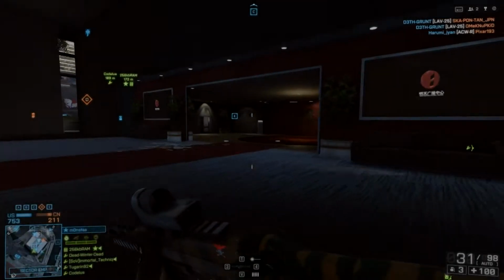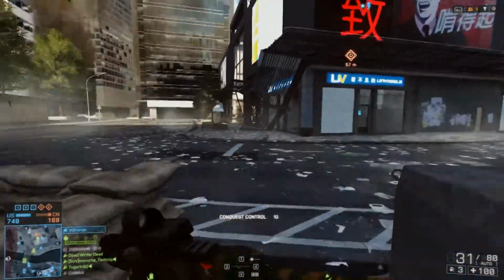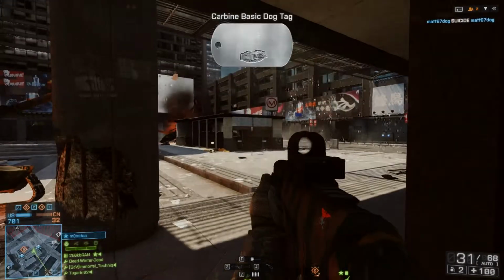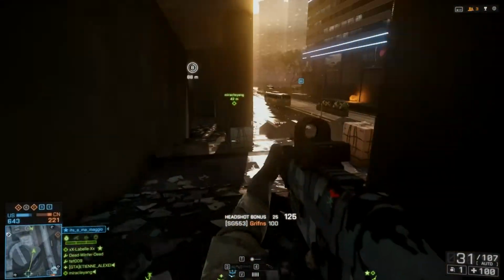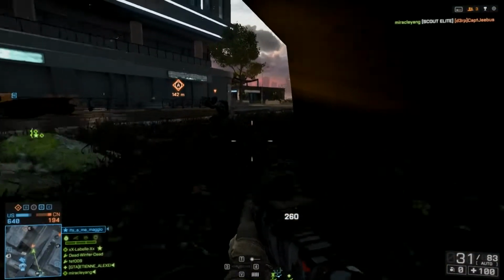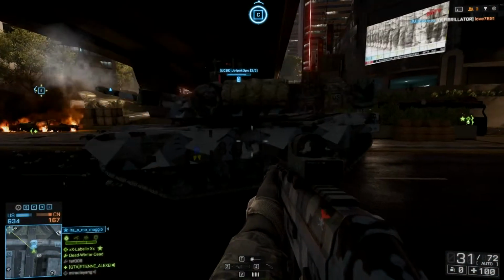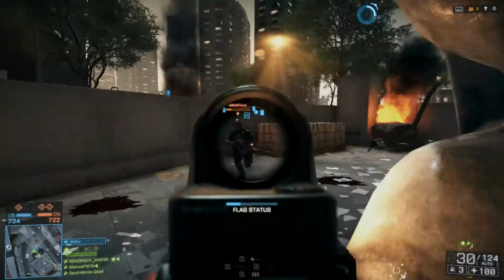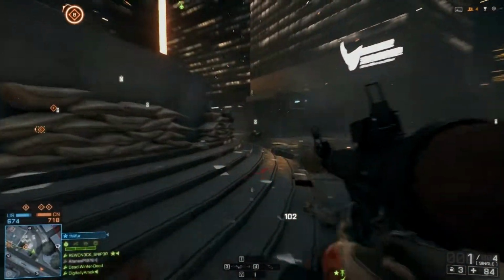BF4 SG 553 and Engineer Review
Here is a video on the SG 553 as well at tips on how to be a solid Engi on the battlefield. Enjoy.